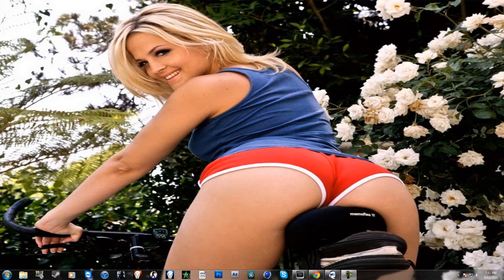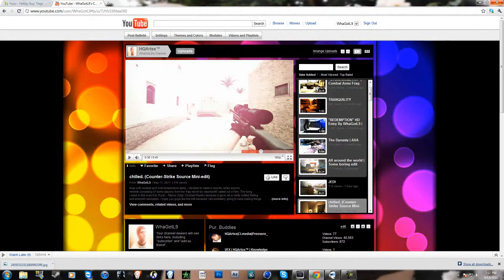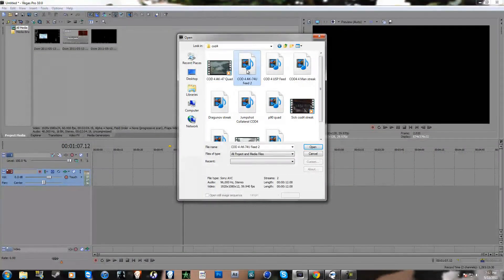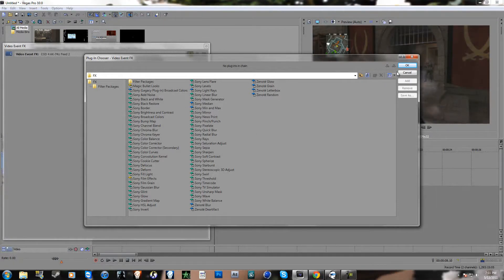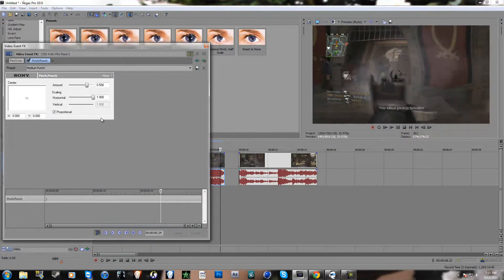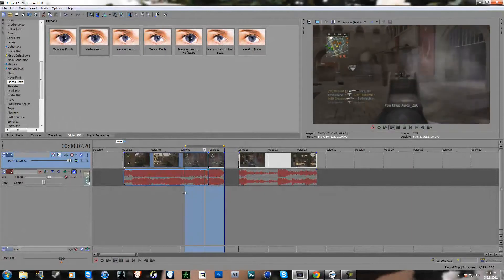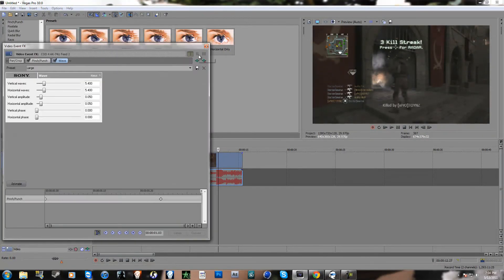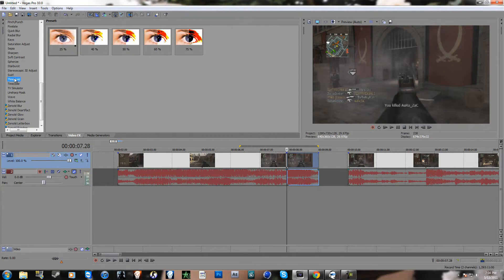Important Updates & How to add a pop-out effect to your video (Sony Vegas Tutorial # 5)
Update video for you guys with whats been going on
And how its going to be like from now on
Also a tutorial is inside this update so dont close the video yet
a pretty unique effect.